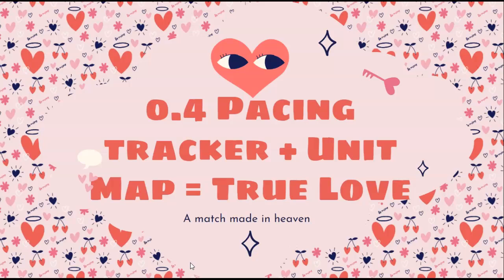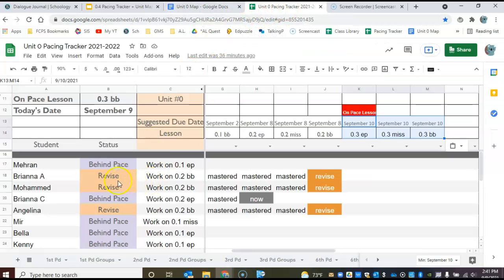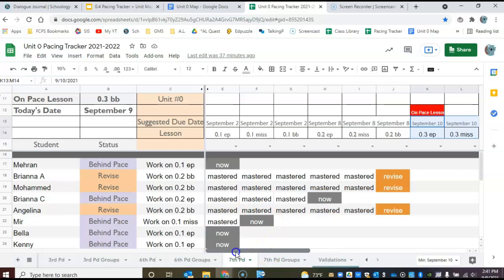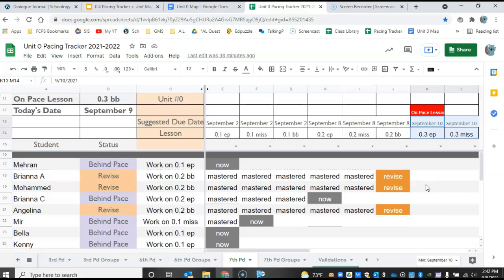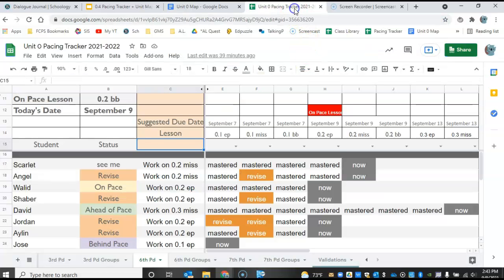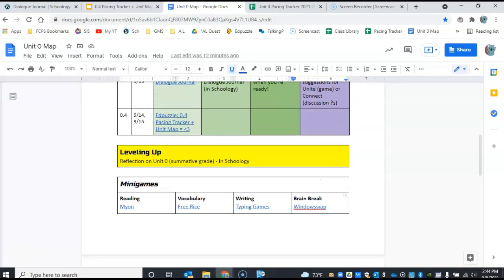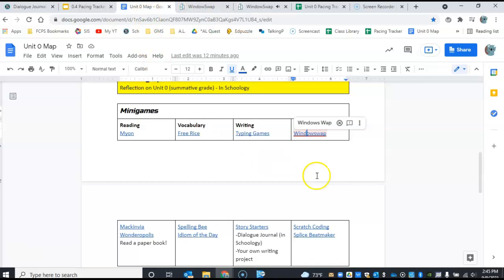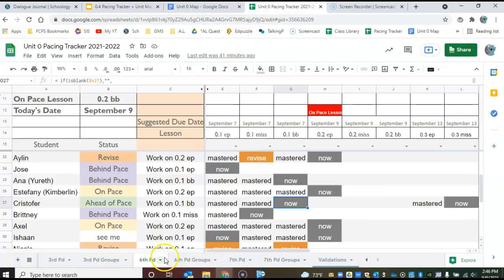0.4 Pacing Tracker + Unit Map LOVE